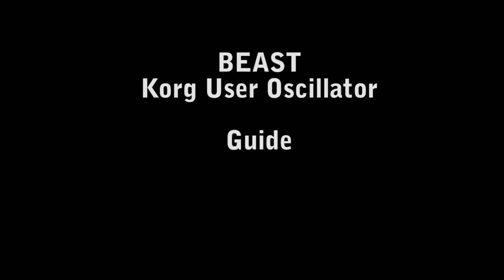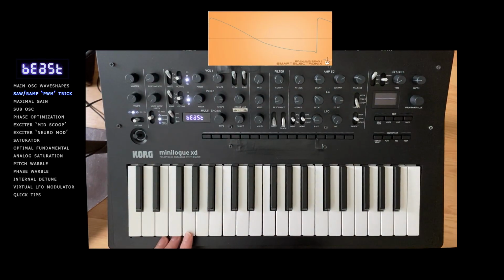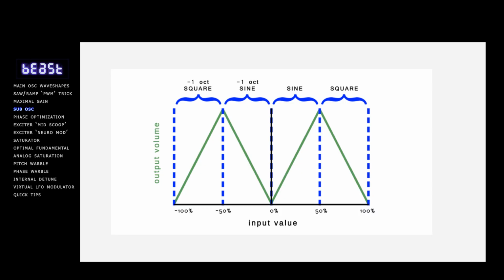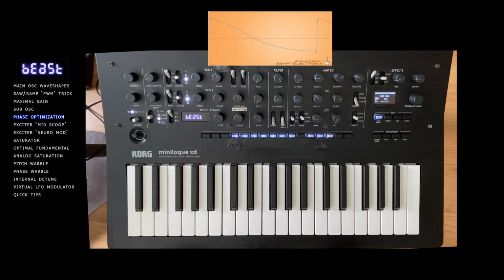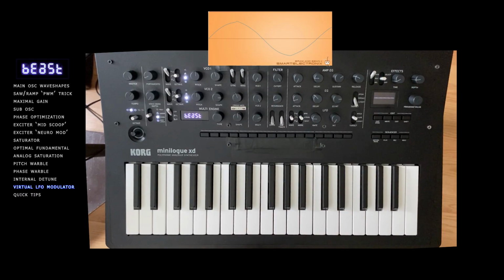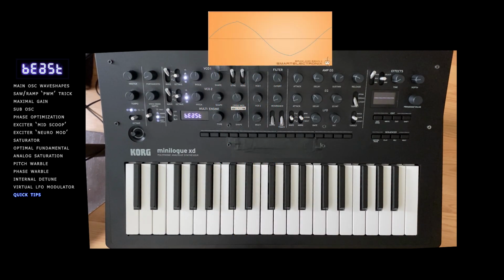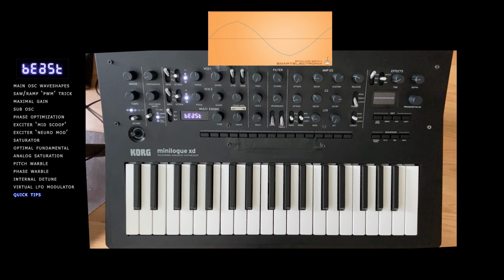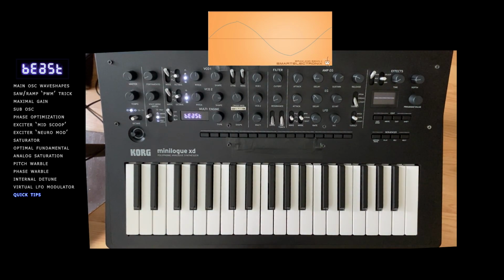BEAST Korg Vintage Analog Style Oscillator - Guide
Get the BEAST user oscillator for your Korg logue synth (Minilogue XD, Prologue, NTS-1)

Guide Chapters
00:00 Main OSC Waveshapes
00:34 Saw/RAMP 'PWM' Trick
01:49 Maximal Gain
02:46 Sub OSC
04:02 Phase Optimization
05:56 Exciter 'Mid Scoop'
07:16 Exciter 'Neuro Mod'
08:01 Saturator
08:28 Optimal Fundamental
09:35 Analog Saturation
11:05 Pitch Warble
12:43 Phase Warble
13:44 Internal Detune
14:53 Virtual LFO Modulator
17:09 Quick Tips